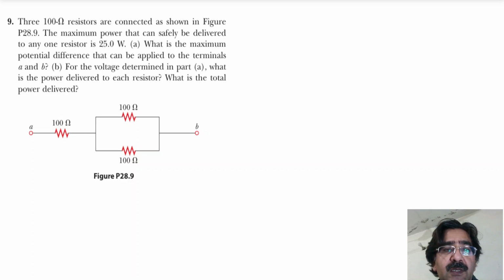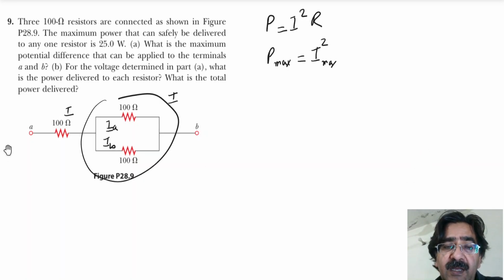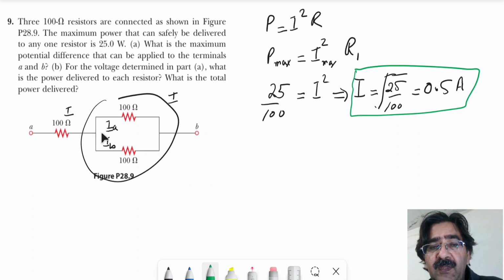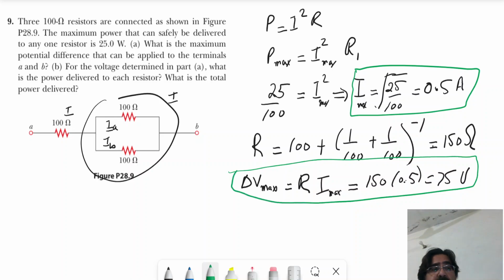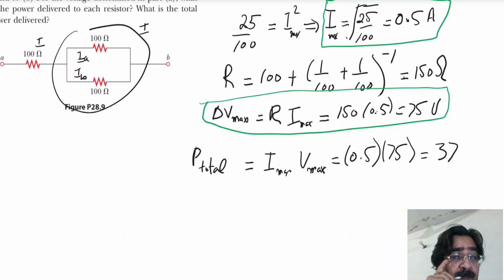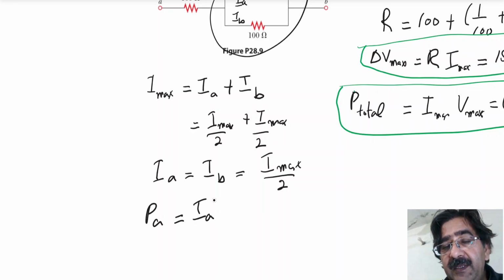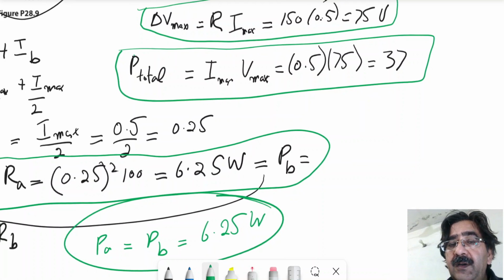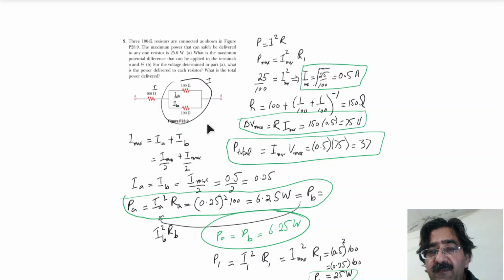Book Serway Chapter 28 Problem 09